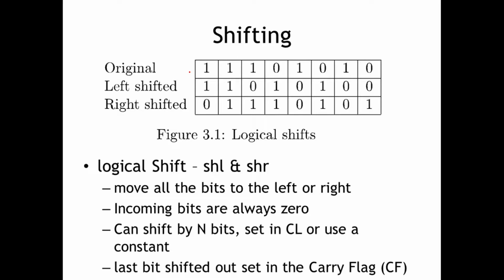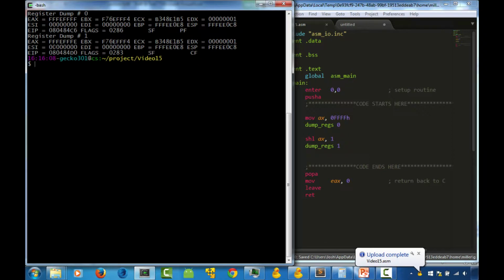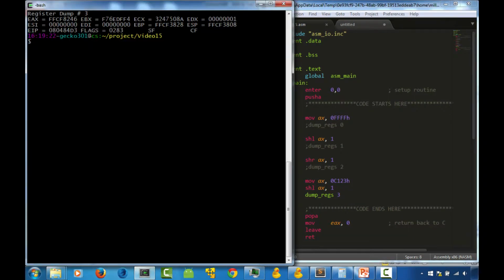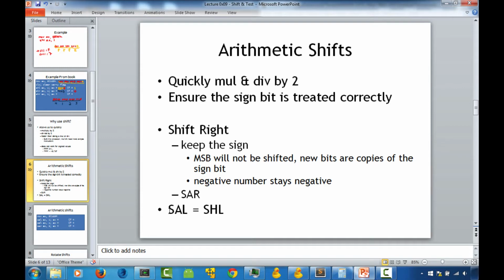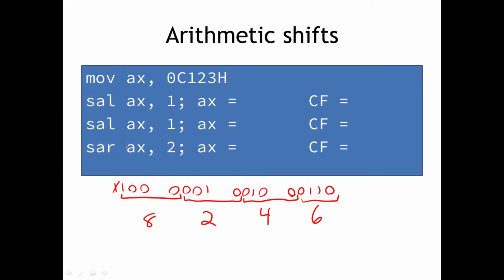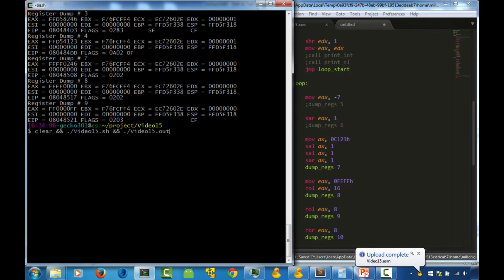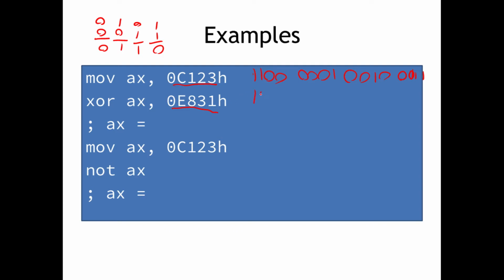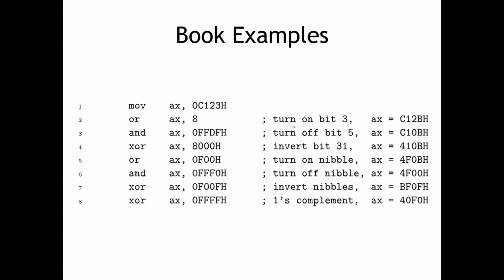11 - Shift and Test